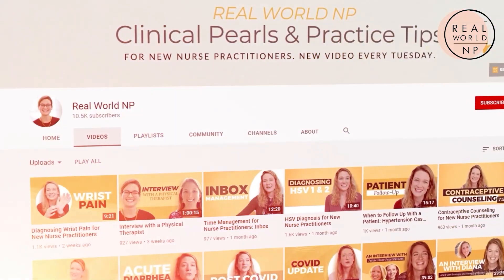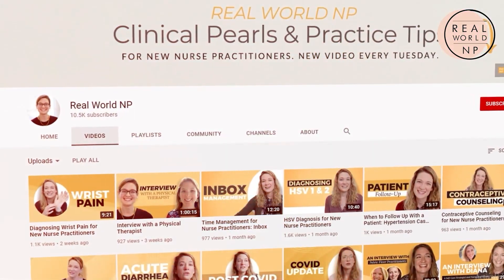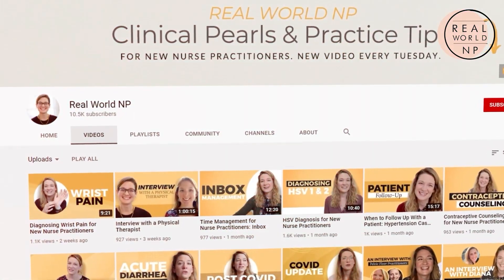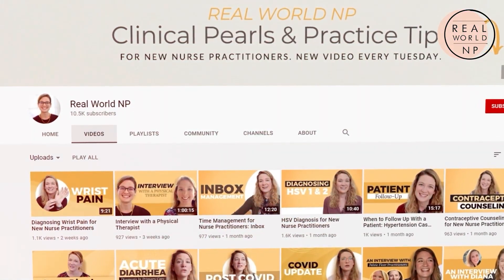Resistant hypertension for nurse practitioners (Part 2)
In Part 2 of our Resistant Hypertension videos, I’m looking at hyperaldosteronism, or high aldosterone levels, as a cause for treatment-resistant hypertension — and an underrecognized one at that.

So what is high aldosterone? Where does it come from? When do you check for it? What causes it? If a patient has high aldosterone, what do you do next?

Note that assessing for this may be out of your practice comfort zone — and that’s totally fine! But it’s still important to know what hyperaldosteronism means for your patients.

In this video, I touch on:
✅ What distinguishes primary and secondary aldosteronism - and why it matters
✅ Symptoms to keep an eye on when looking at the different ideologies for high aldosterone
✅ And how to navigate that always-tricky dance of testing and referral as a nurse practitioner